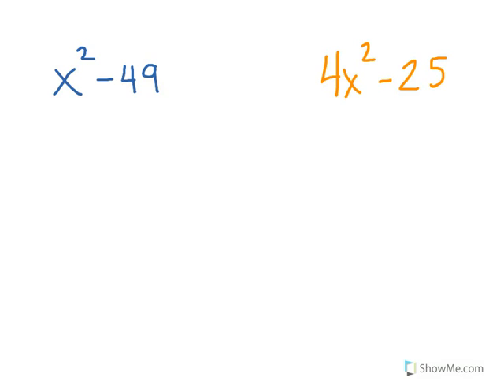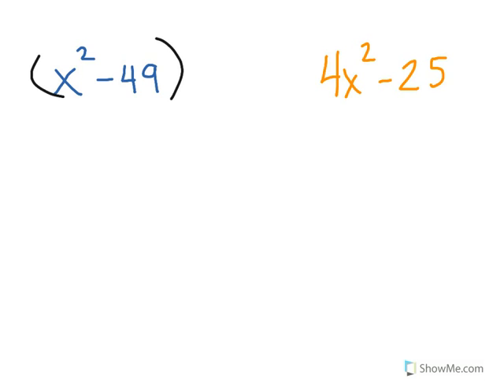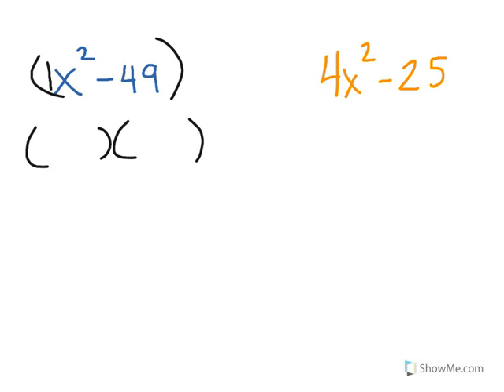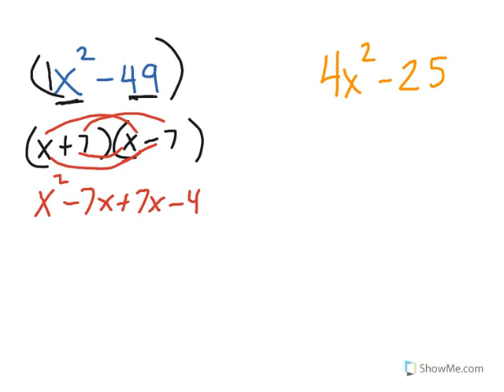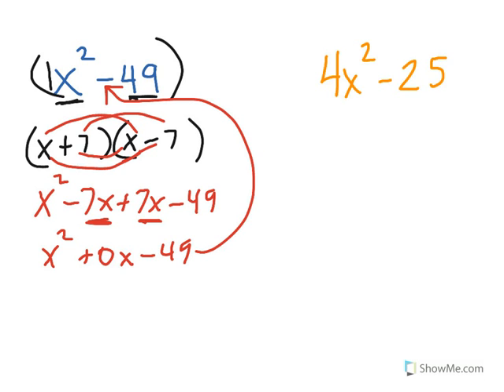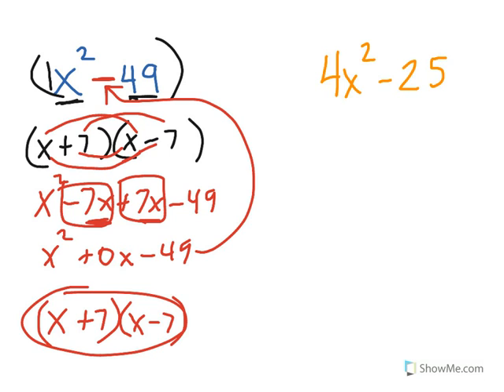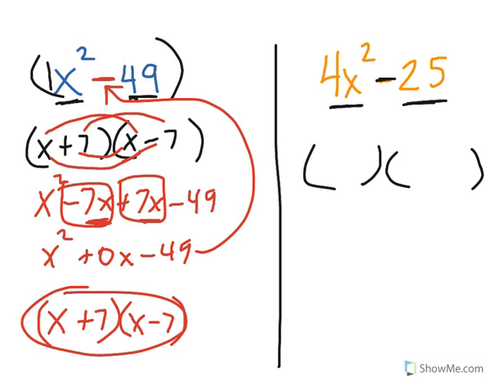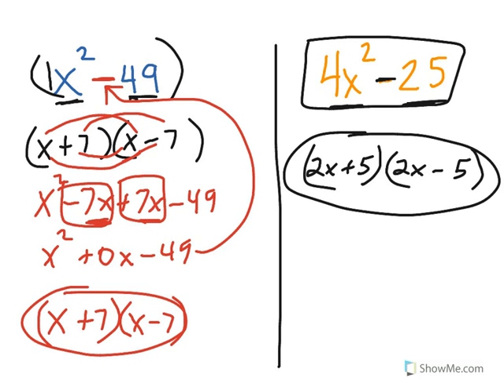O: difference of squares